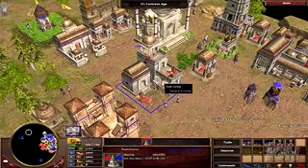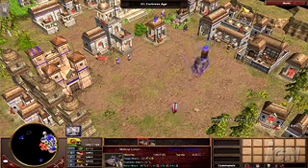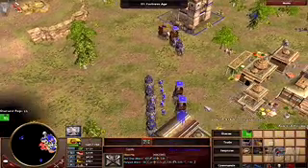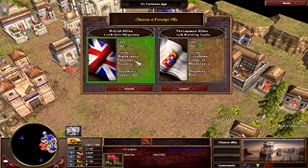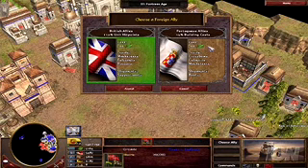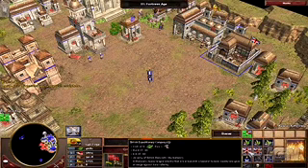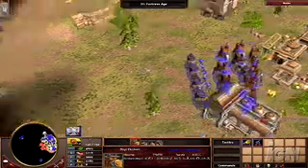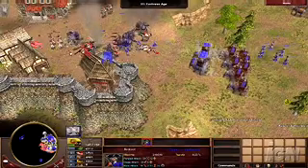Age Of Empires 3:Asian Dyanasties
A little Look At Age Of Empires 3